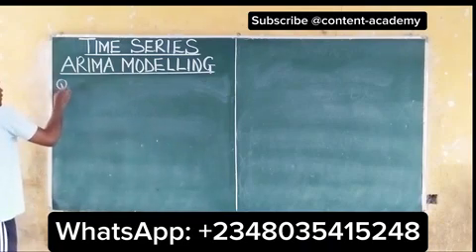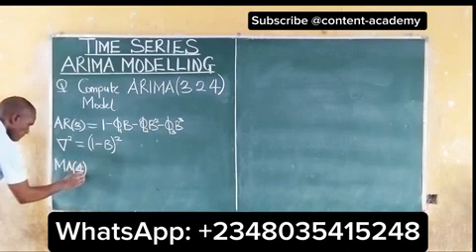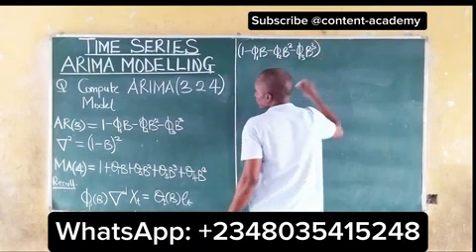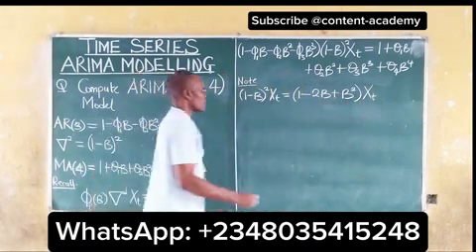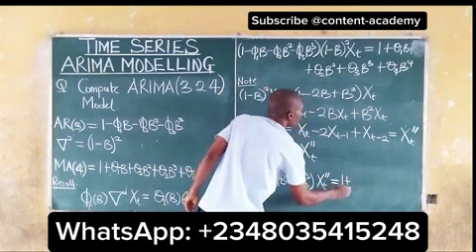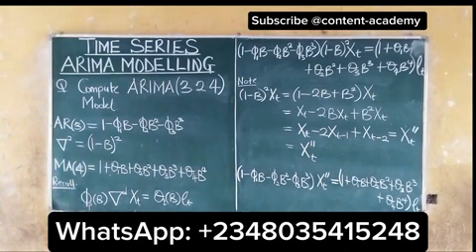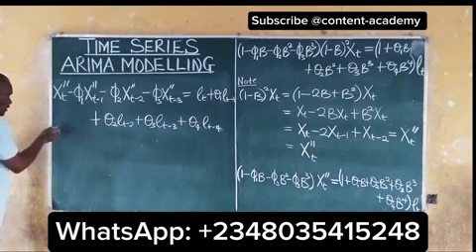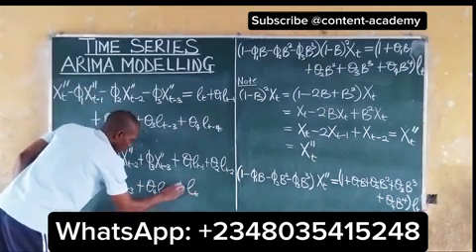ARIMA 324 Explained: Forecasting Time Series Data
Learn how to forecast time series data using the ARIMA (3,2,4) model. In this video, you will learn the step-by-step process of computing ARIMA (3,2,4) model of time Series. You'll also learn how to, apply second-order differencing, fitting the ARIMA model, and forecasting future values.

ARIMA (3,2,4) means the model has 3 autoregressive terms, 2 levels of differencing, and 4 moving average terms. This tutorial is useful for students, researchers, data analysts, and beginners learning Time Series Analysis, statistics, econometrics, and forecasting.

Watch this tutorial to understand how ARIMA 324 can be used to predict future trends from historical time series data.